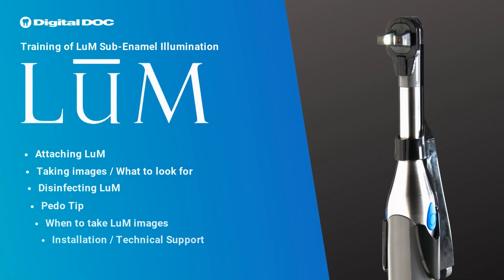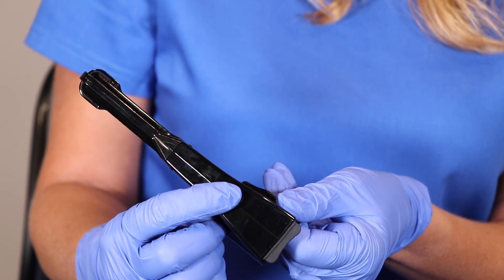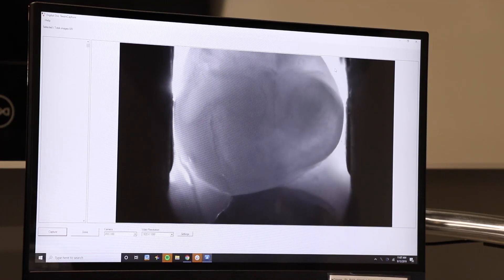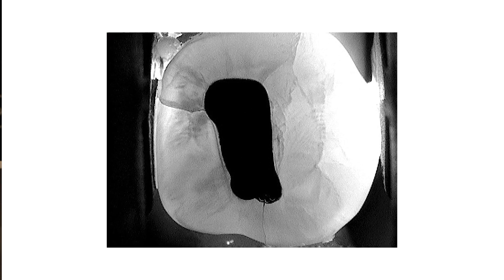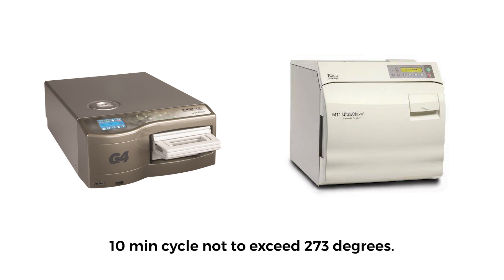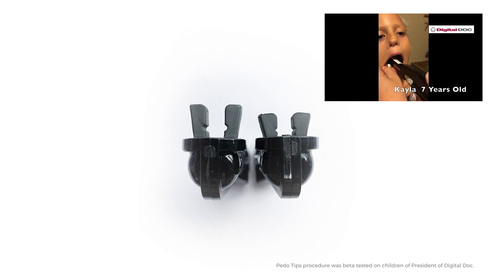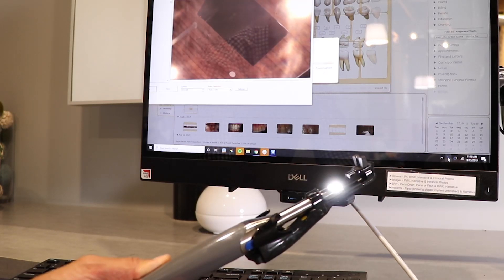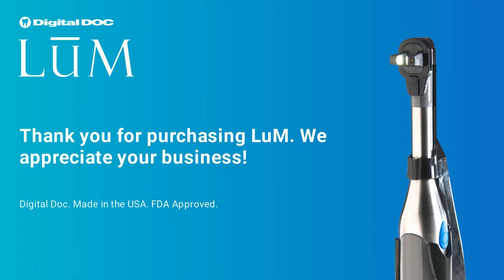Digital Doc LūM TransilluminationTraining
SEE MORE. DO MORE.
GET YOUR PATIENTS TO SAY YES, WITH THE #1 INTRA-ORAL CAMERA IN DENTISTRY